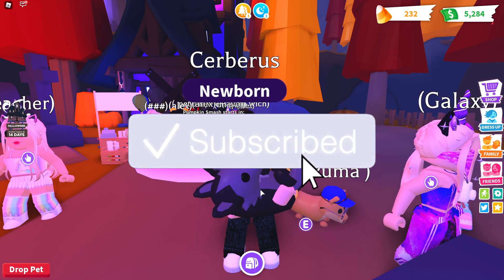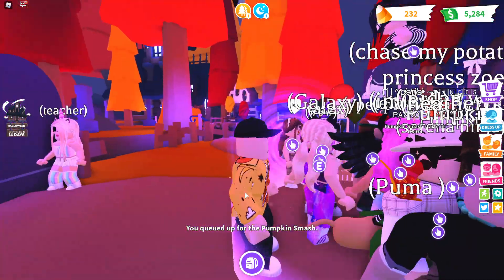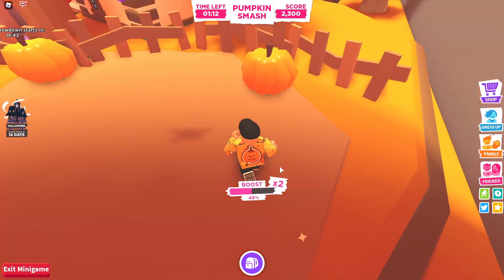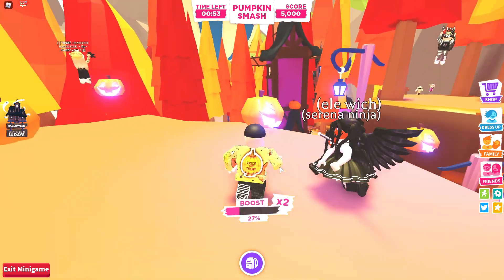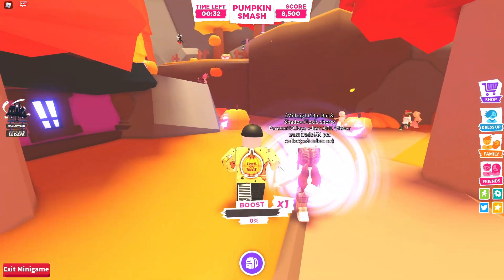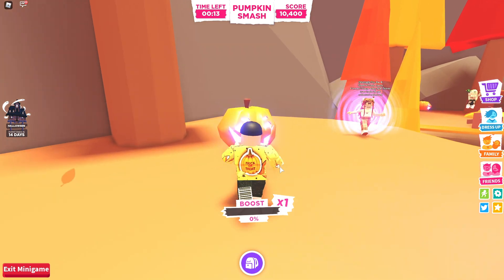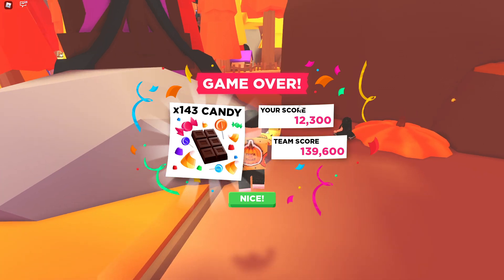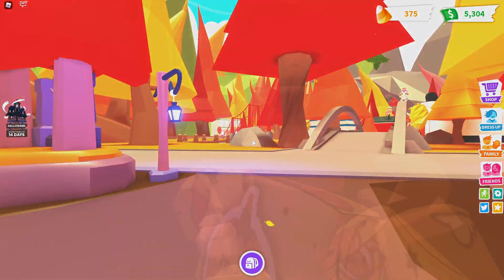How to play PUMPKIN SMASH in ROBLOX ADOPT ME!